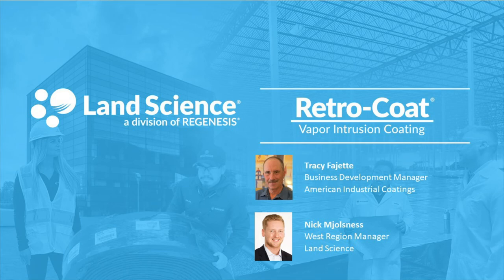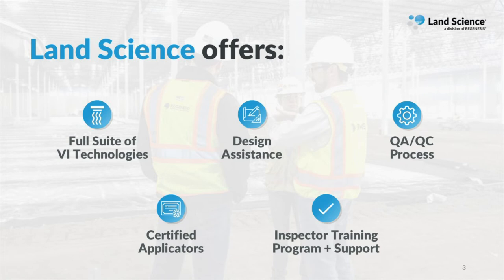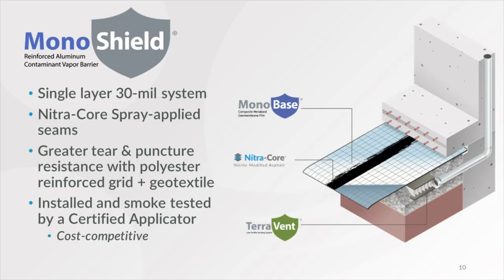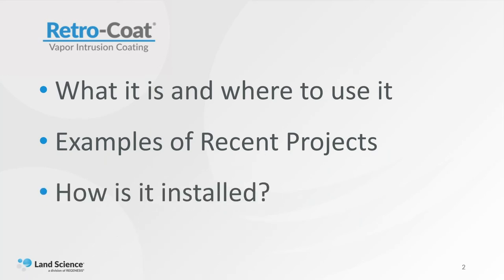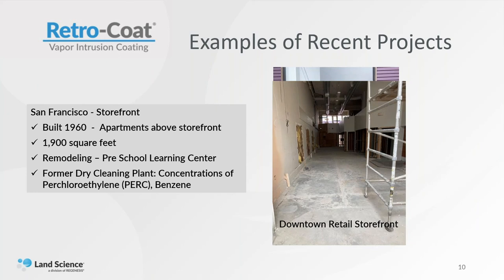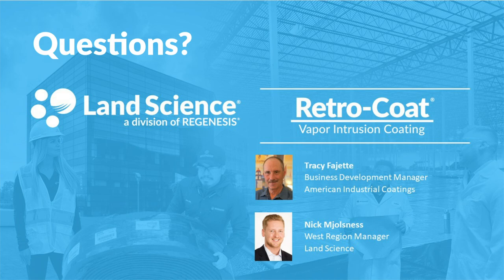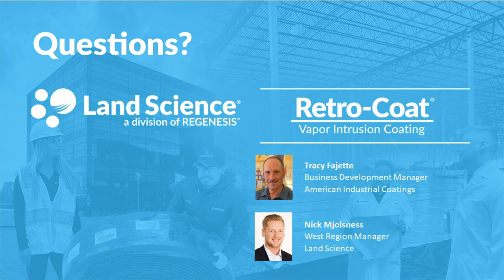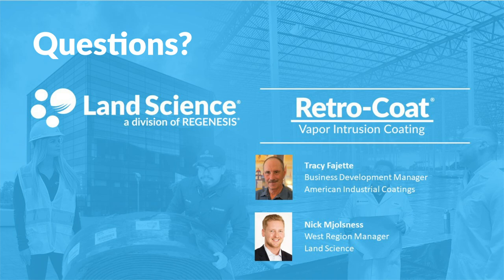Proven Strategies for Protection Against Vapor Intrusion in Existing Buildings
In this webinar we were pleased to have special guest speaker Tracy Fajette, Business Development Manager at American Industrial Coatings join us. His presentation discussed the application of Retro-Coat Vapor Intrusion Coating technology from Land Science. Nick Mjolsness, West Region Manager at Land Science, joined him and discussed how Retro-Coat technology effectively mitigates contaminant vapor intrusion risk for existing buildings.